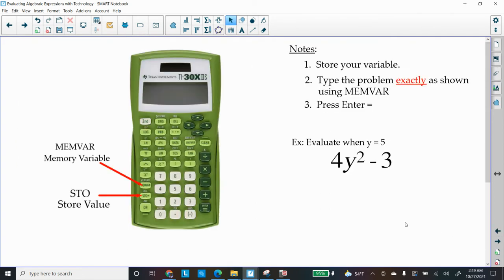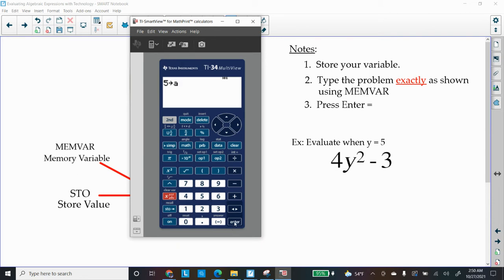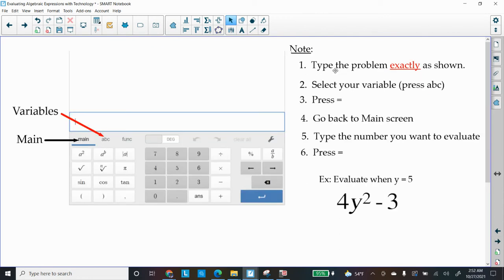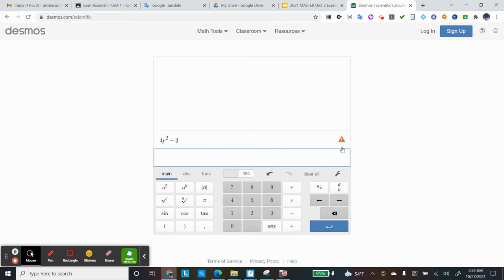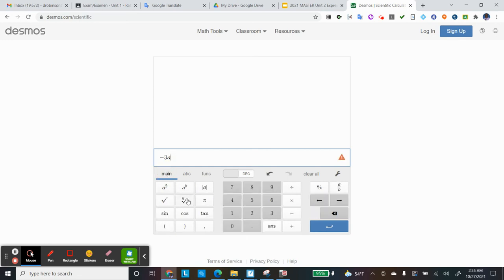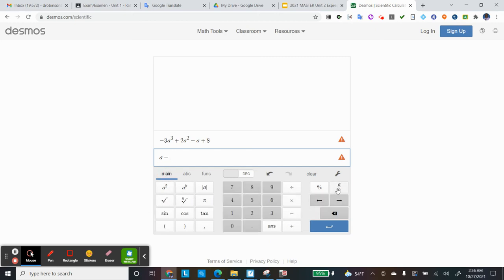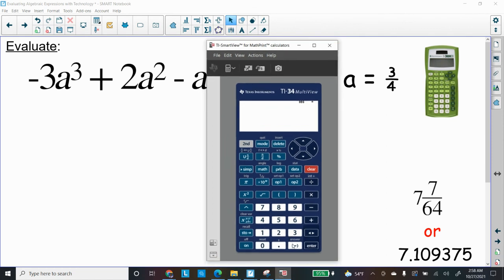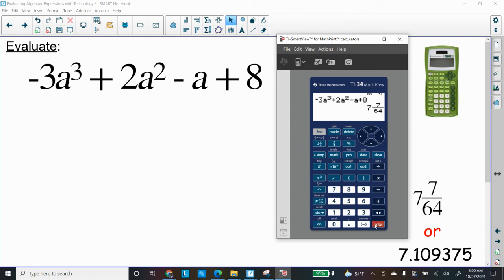Evaluating Algebraic Expressions - Using Technology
Dr. Robinson continues his Using Technology to Evaluate Algebraic Expressions.